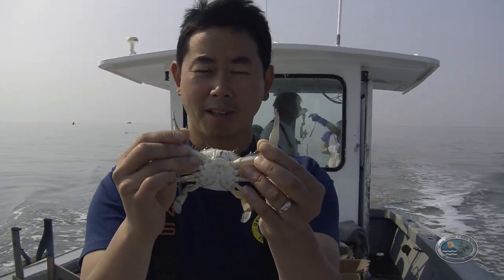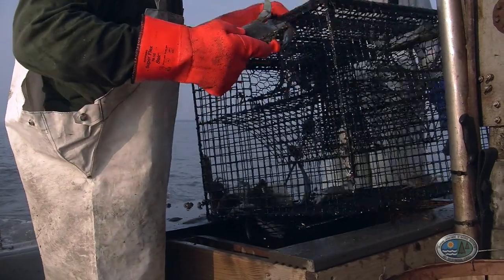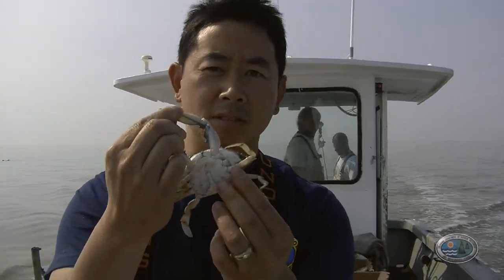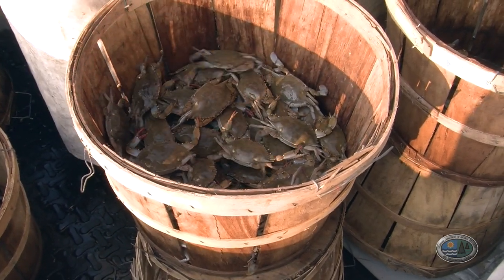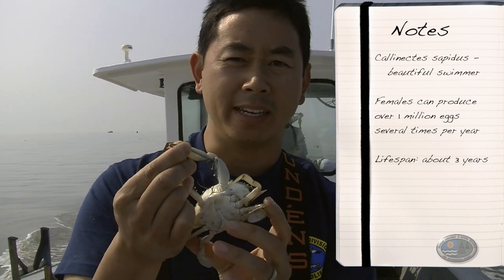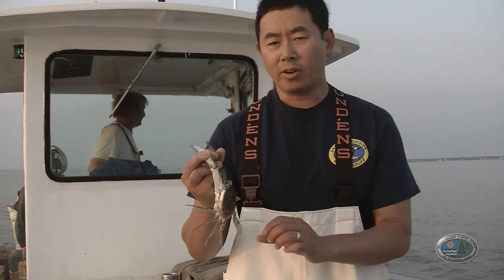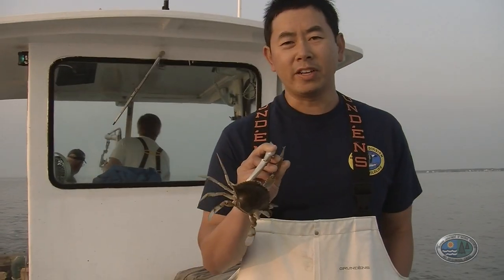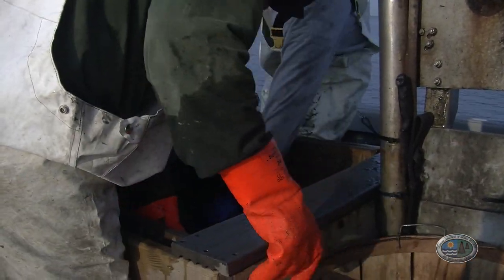Wild Notebook: the Blue Crab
Our periodic series, Wild Notebook, visits with Fish & Wildlife Biometrician Rich Wong to learn about the Blue Crab, an essential part  of Delaware's Bay economy.